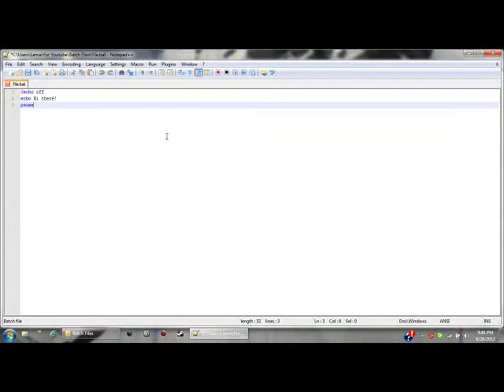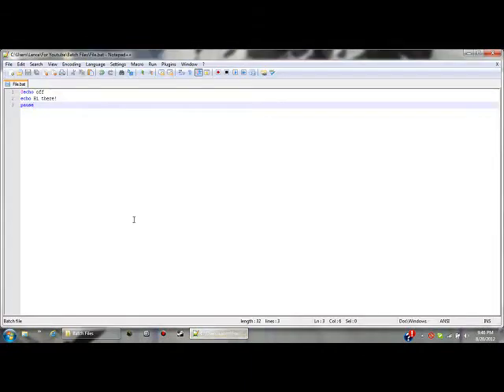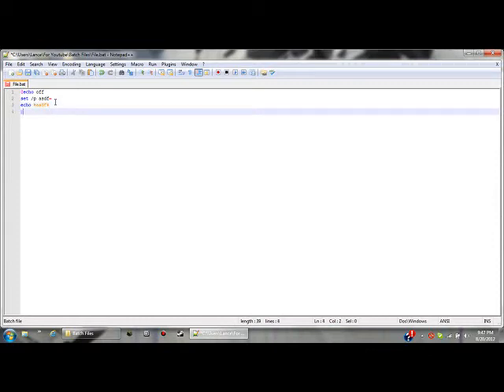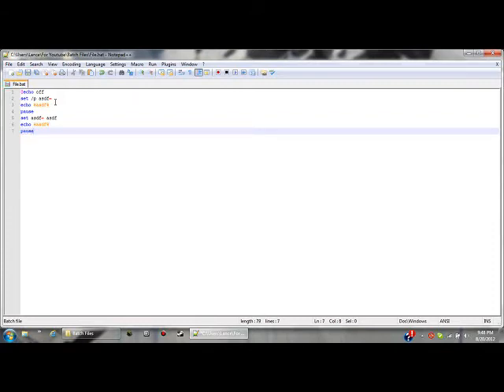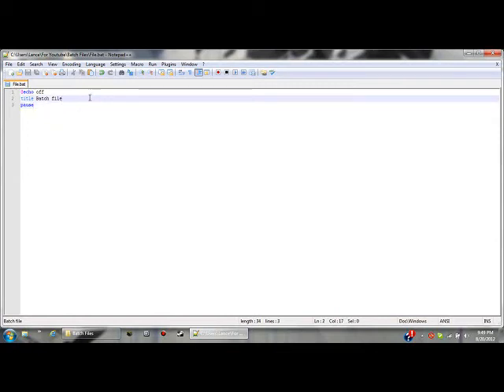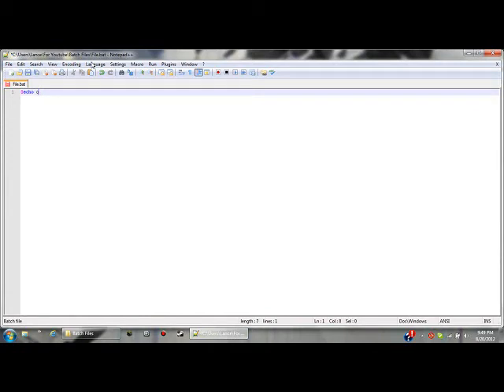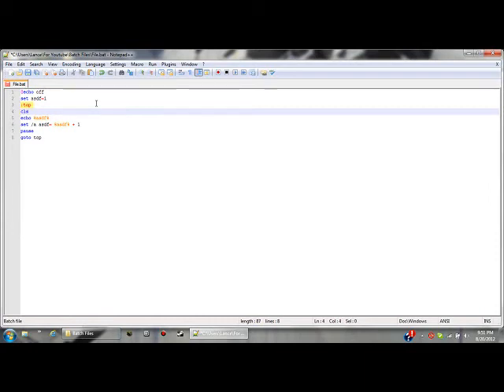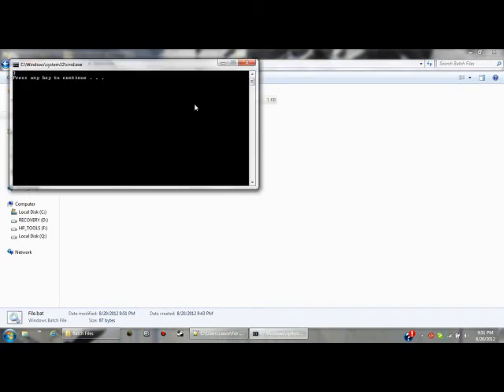Batch File Tutorial 1: The Basics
Just a quick batch file tutorial i made. I quickly go over the obvious basics like "@echo off" "echo" "pause" and some more like "set (/p /a)" "goto labels" and "color"

I haven't made any vids since i deleted all of my older videos.

Sorry for studdering/delaying/"uhh".

I will be making more tutorials and will have better quality as far as my talking and any errors i notice in this.

If you need help with anything with batch files or maybe even help working on a batch project just comment, pm, or add me on skype "Lance117PrGlchr". I know lots more than just this, i know even quite a bit that can't (at least i can't) be found on youtube.